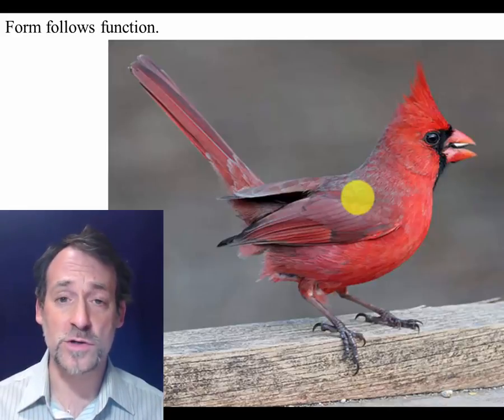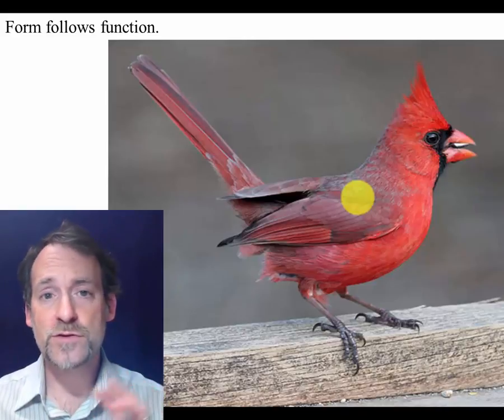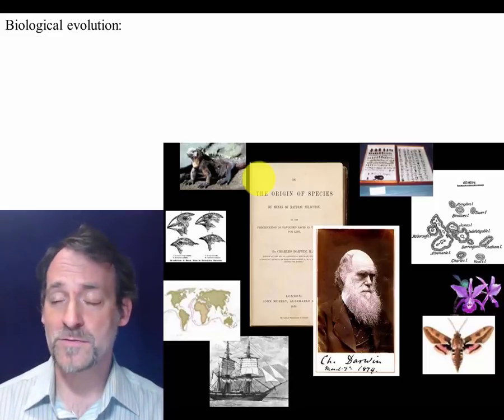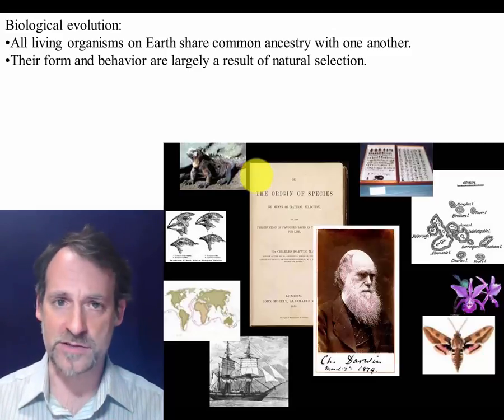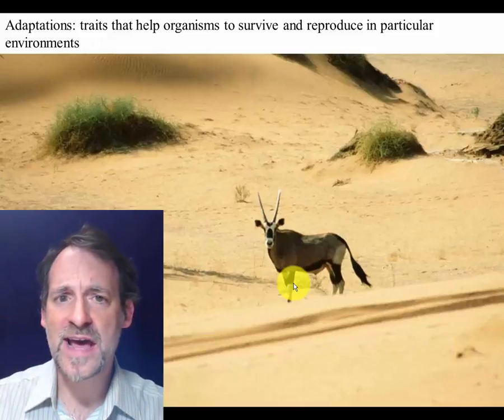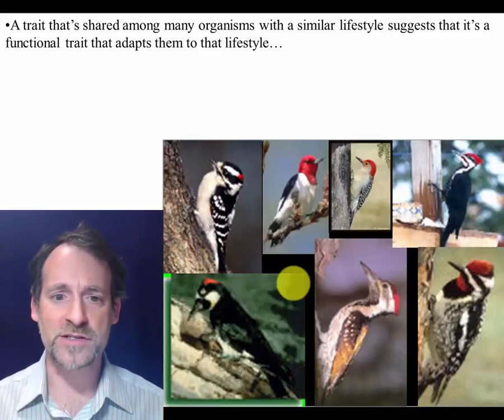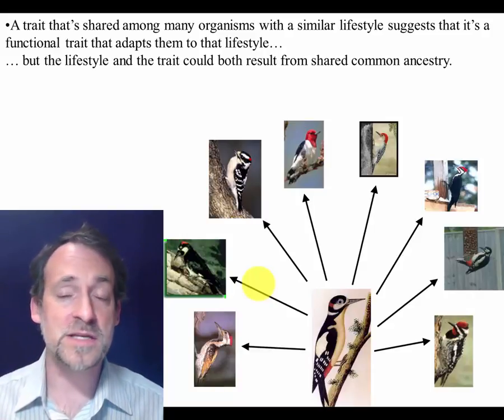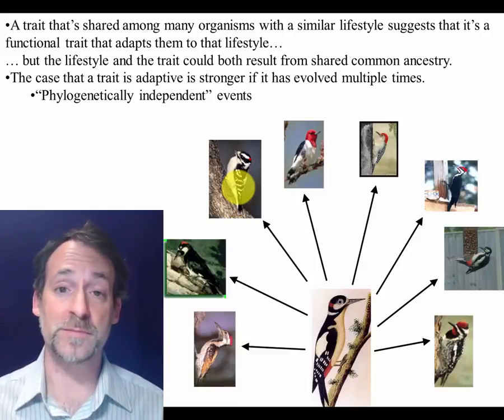OL 18 Form and function part 1